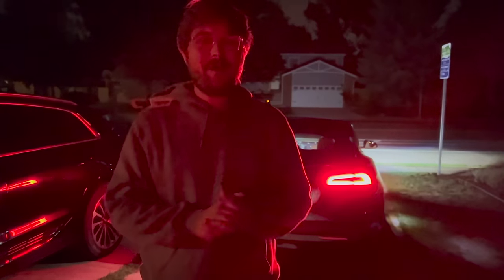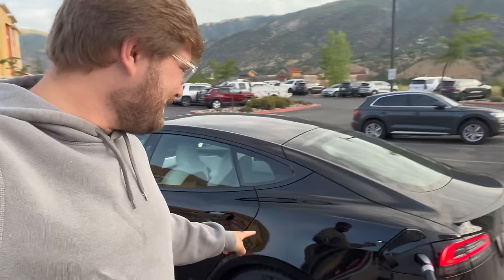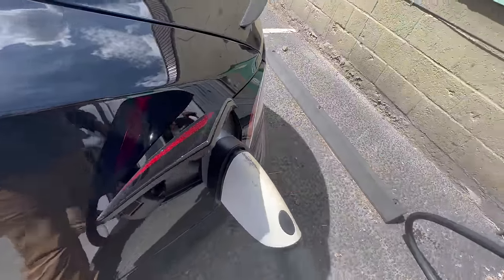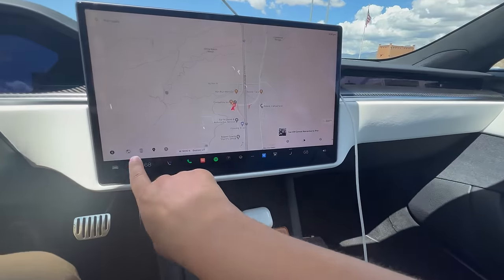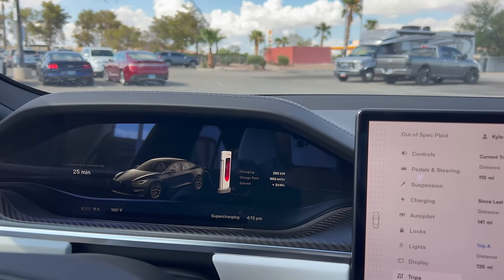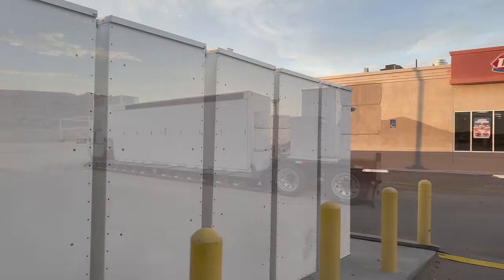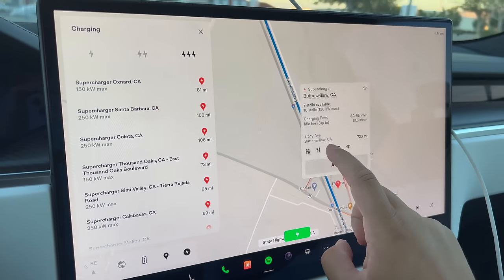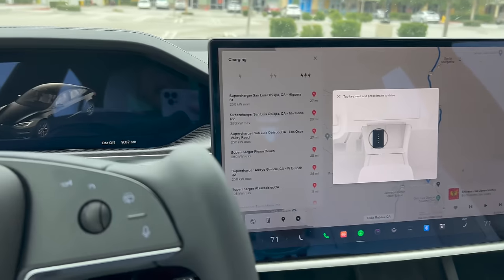First Road Trip In My New Tesla Model S Plaid! Heading To California For Tesla Takeover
Kyle heads to California for the 2022 Tesla Takeover hosted by @TeslaOwnersSV - Join him as he finds out how the new car performs on the trip.

Make sure to check out Martian Wheels to get a set for your Tesla!